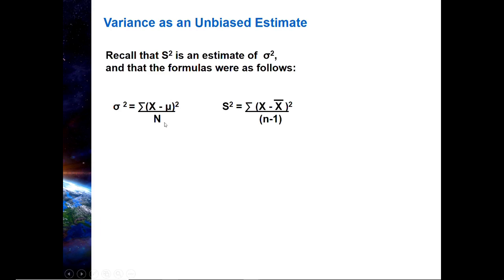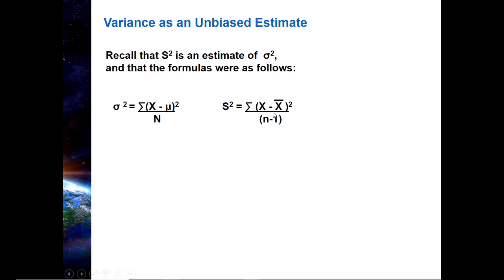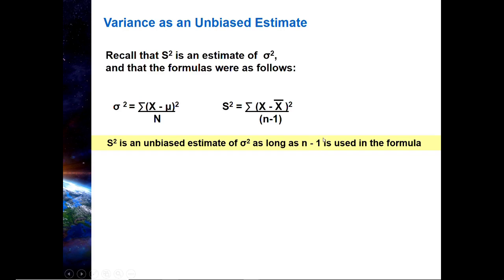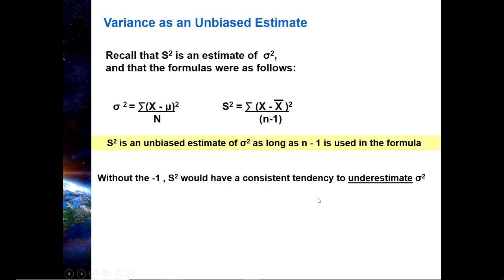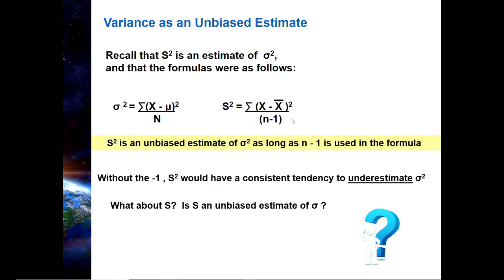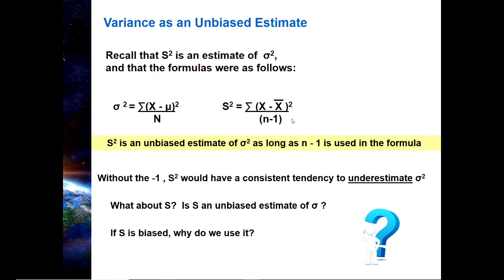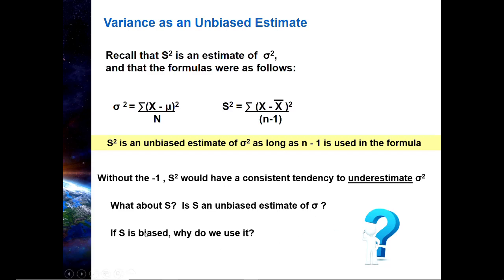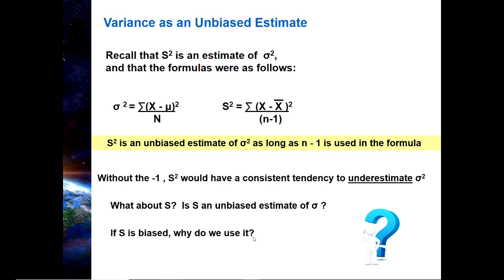9. Variance and standard deviation - biased or unbiased estimates